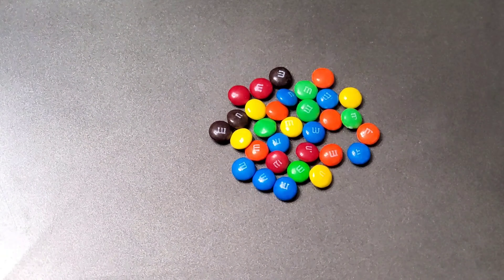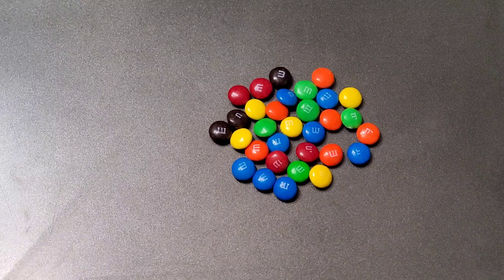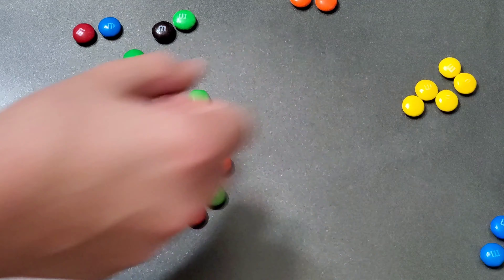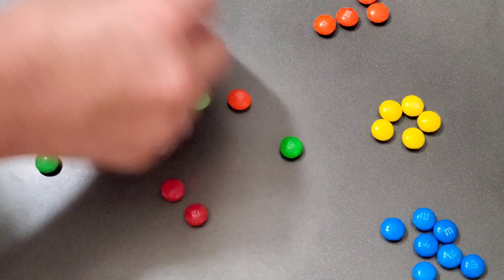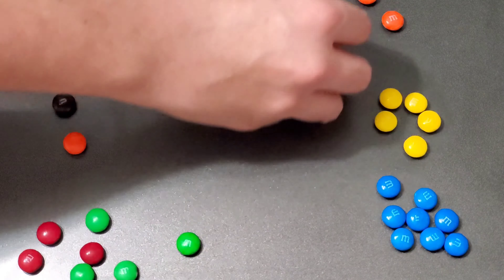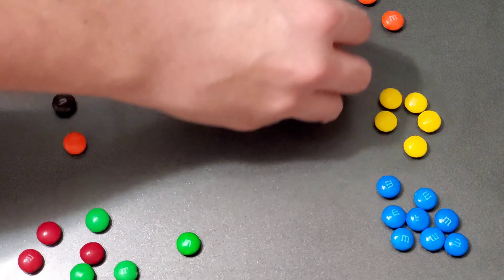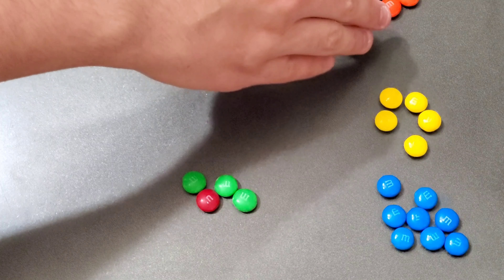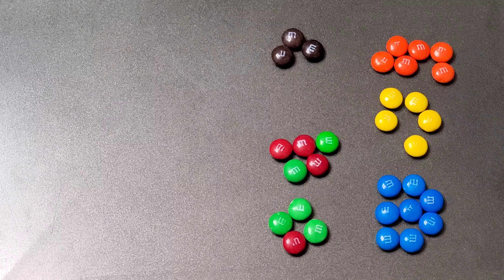Trying to sort M&M's because I'm colorblind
Hope you guys found this video enjoyable!
The Original person to make this TikTok: @kedmerwin
Remember to use code CAMYT in the Fortnite Item Shop!!!
It really does support me
Video also know as Colorblind Man Sorts M&Ms